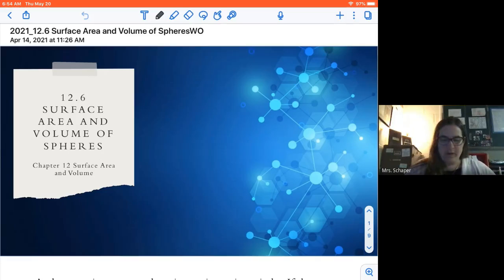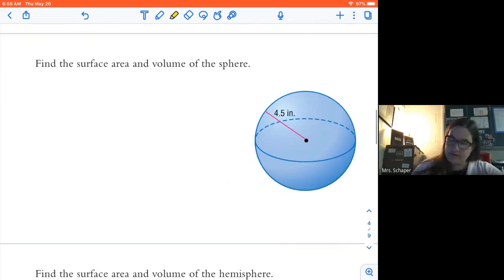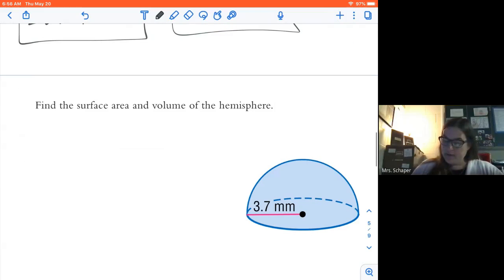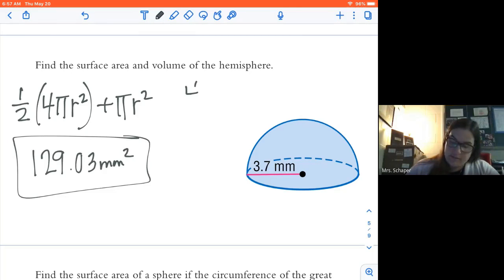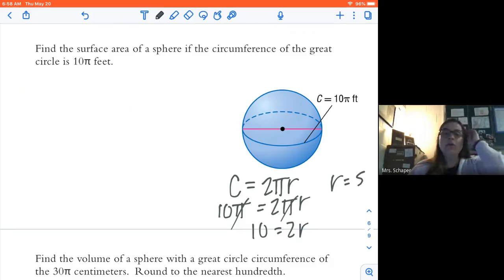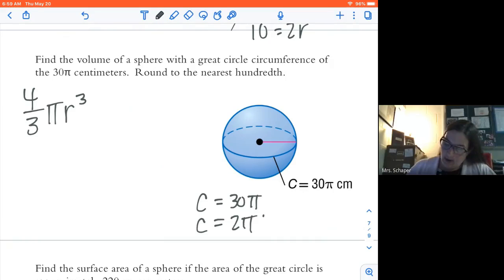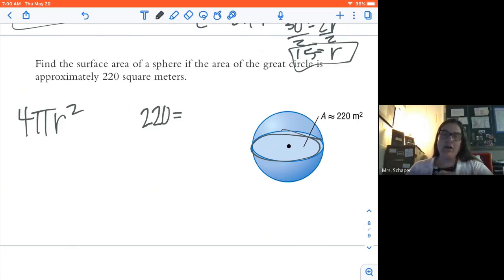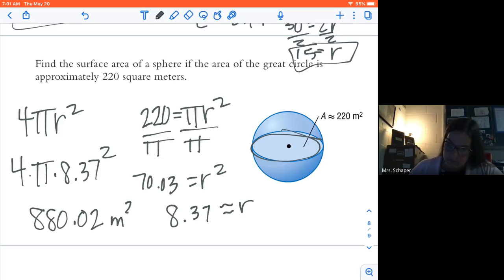2021_12-6 Surface Area and Volume of Spheres